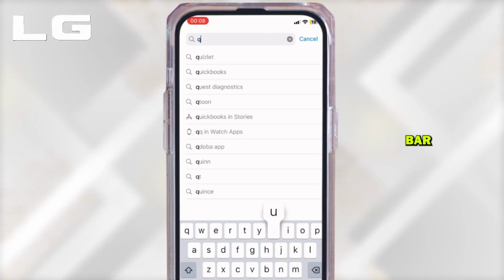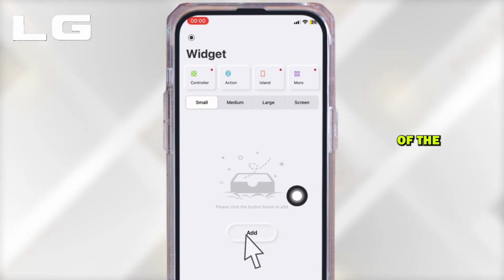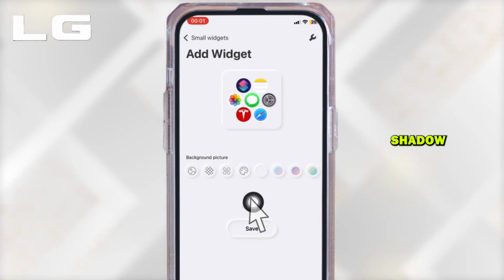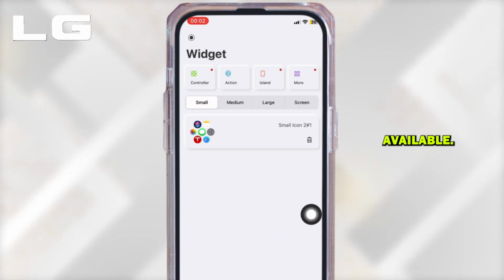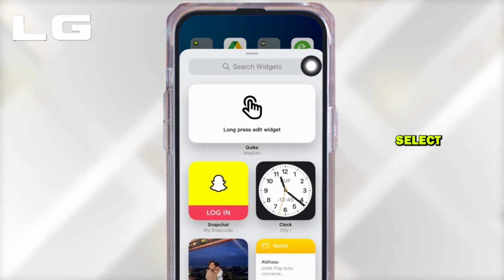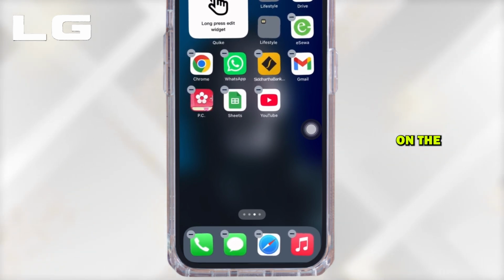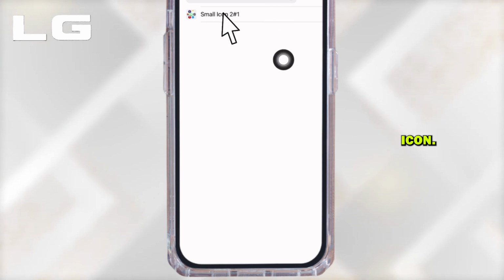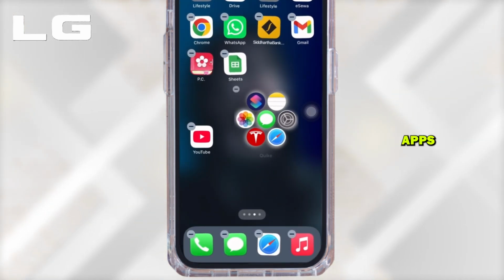Rotate your Apps on iOS 27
Want to rotate apps on iOS 27? In this tutorial, I will show you how to enable screen rotation, disable rotation lock, and use supported apps in landscape mode.

00:00 – Introduction
00:05 – How to Rotate Apps on iOS 27